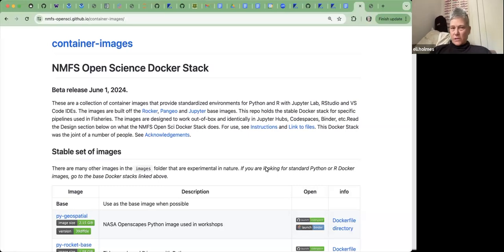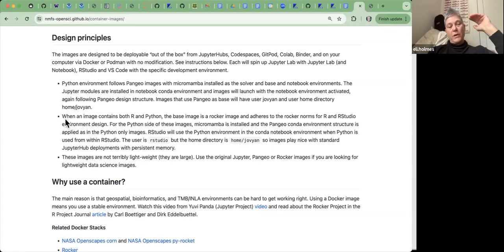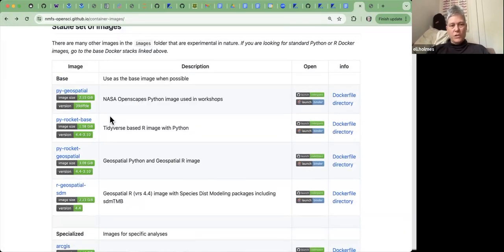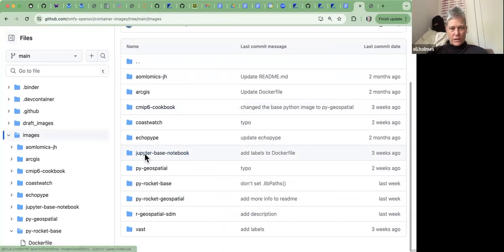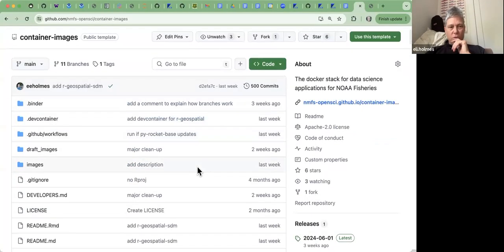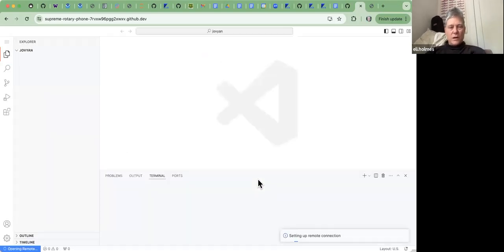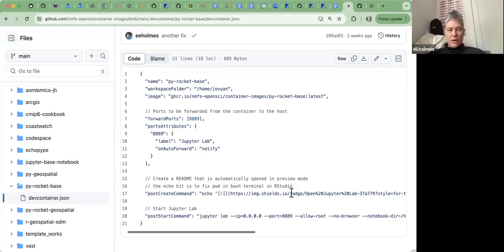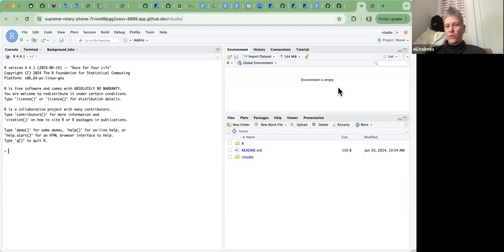Demo of Codespaces in R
Screenshare by Eli Holmes, NASA Openscapes Coworking, June 2024, NMFS Open Science Docker Stack
These are a collection of container images that provide standardized environments for Python and R with Jupyter Lab, RStudio and VS Code IDEs. The images are built off the Rocker, Pangeo and Jupyter base images.